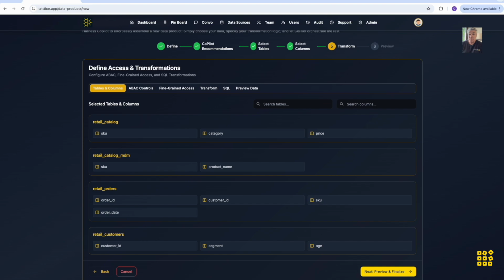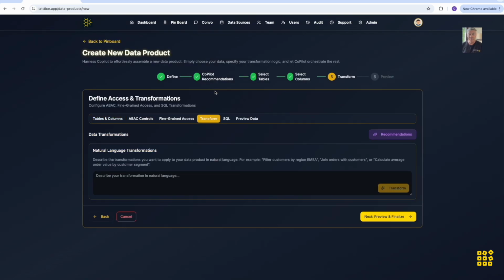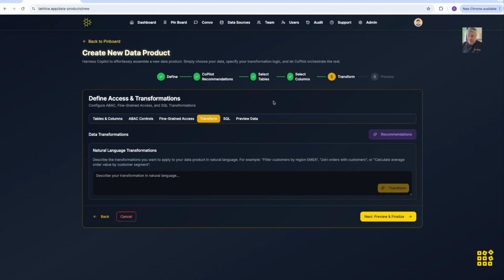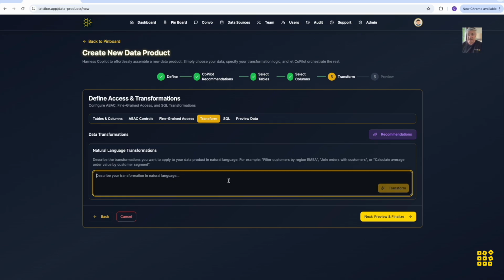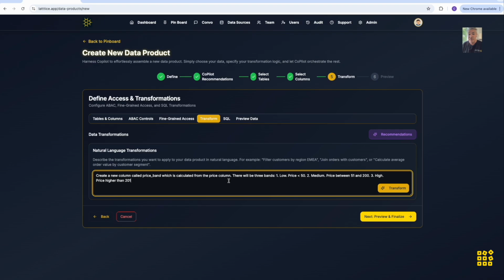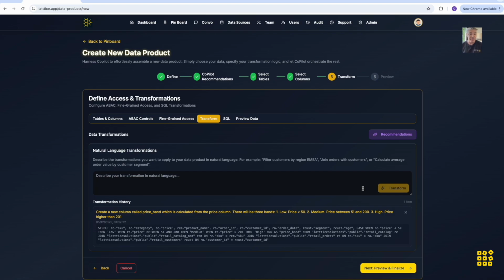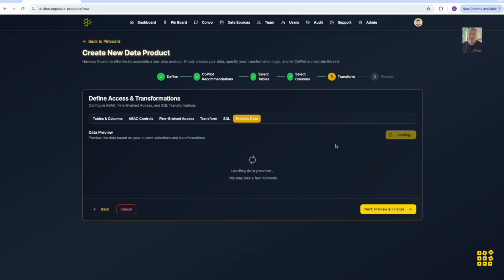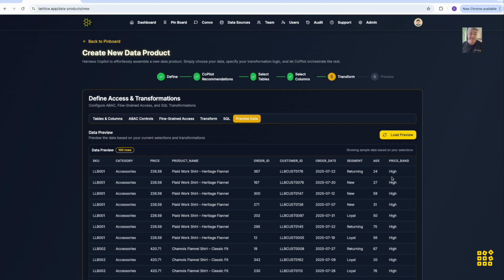Latttice Demo: Build New Data Products Elements Instantly with Transform | Guided by Cameron Price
In this Latttice Demo, Cameron Price walks you through how business users can instantly create new data product elements that don't exist in their underlying data, all with zero code.

You’ll see how Latttice enables domain owners to apply real business logic in seconds, such as creating a Price Band column that automatically categorizes products as High, Medium, or Low based on their price.

This is where Transform shines:
• Create new columns and logic not present in raw source data
• Use natural language to define business rules
• Eliminate the need for pipelines, SQL, or engineering backlogs
• Maintain full governance, lineage, and trust throughout
• Build AI-ready, governed data products in minutes — not months
• Empower domain teams to shape the data they rely on every day

Latttice brings transformation directly to the business, making data product creation faster, simpler, and fully governed.

Your data conversation starts here.